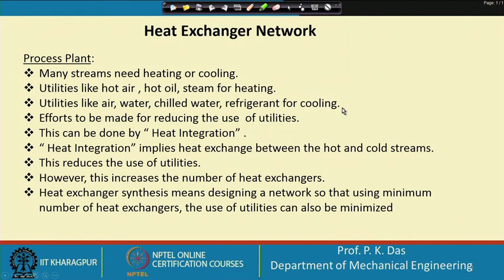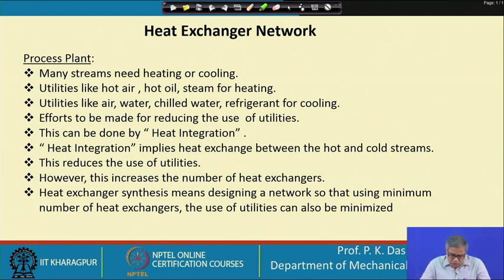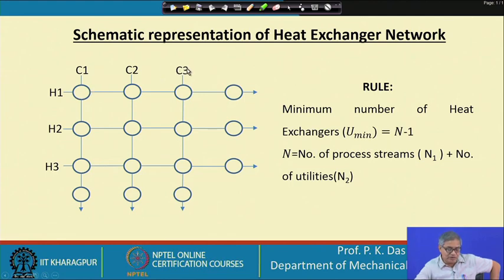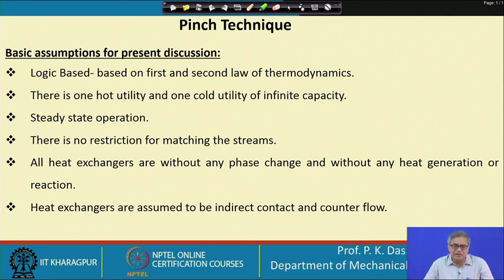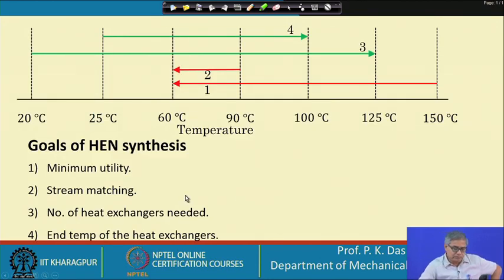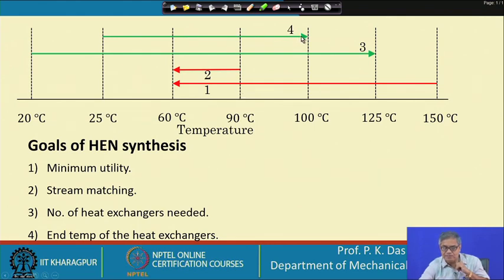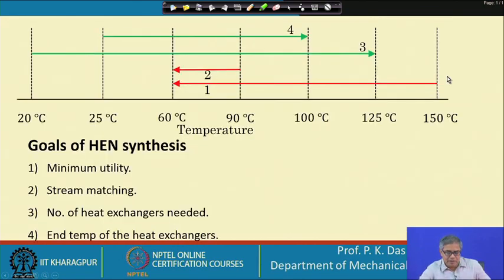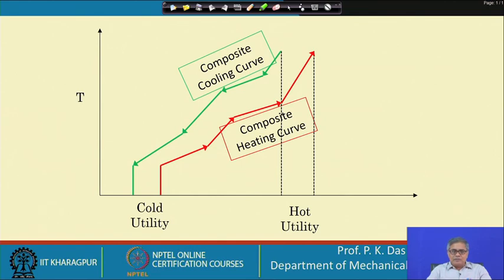Lecture 62 : Heat exchanger network synthesis